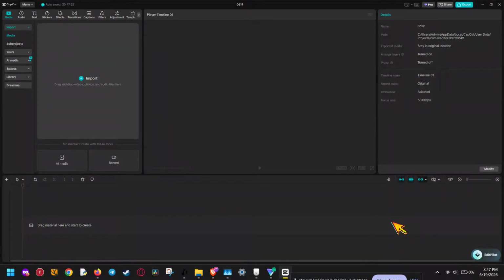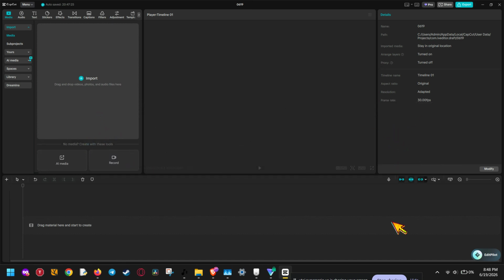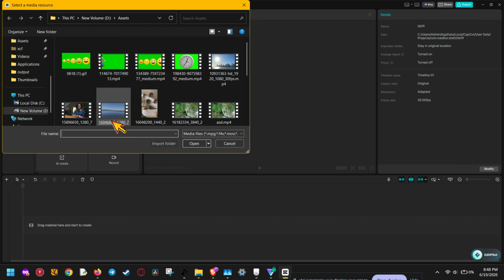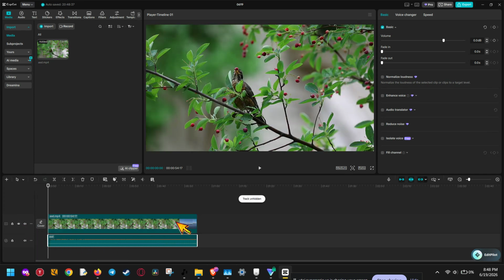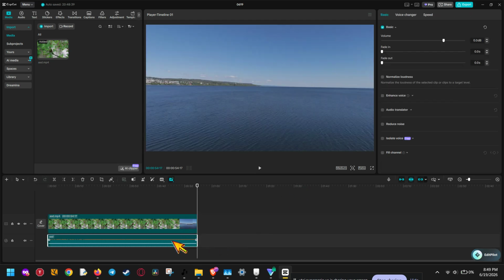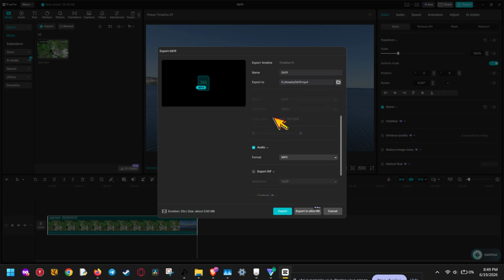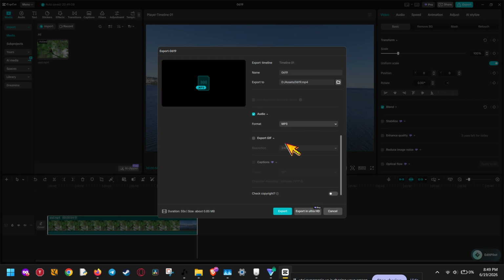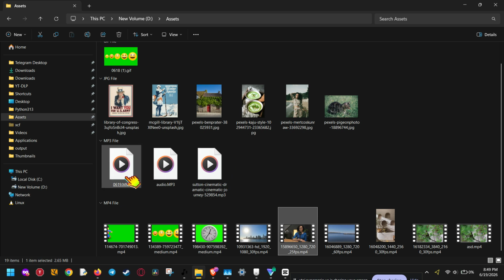How To Extract Audio From Video In CapCut (Easy Guide)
Learn how to extract audio from video in CapCut step by step. This tutorial shows you how to separate audio on the timeline or export it as an MP3 or WAV file.

🕚Timestamps:
0:00 Intro
0:18 Import Your Clip
0:36 Extract The Audio Track
1:00 Use The Keyboard Shortcut
1:18 Edit The Separated Audio
1:36 Export Audio Only From CapCut
2:00 Choose MP3 Or WAV
2:18 Final Recap

✍️What You'll Learn In This Video:
• How To Extract Audio From Video In CapCut
• How To Separate Audio Into Its Own Track
• How To Use The CapCut Audio Extraction Shortcut
• How To Export Audio Only From CapCut
• How To Save Audio As MP3 Or WAV
• How To Remove Video Export And Keep Audio
• How To Edit Extracted Audio In CapCut
• How To Turn Video Sound Into A Standalone File

💡Pro Tips:
• Use MP3 for smaller file sizes and easier sharing.
• Use WAV if you want higher quality audio for editing.
• If you only need the sound, disable video exporting before saving.
• Rename your exported file so you can find it quickly later.
• Double-check the timeline after extracting audio to make sure it separated correctly.